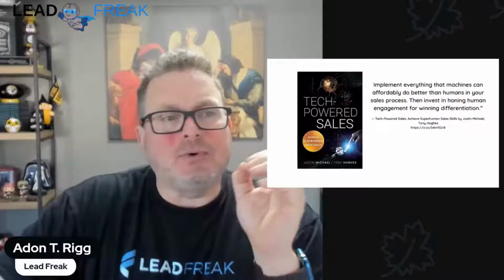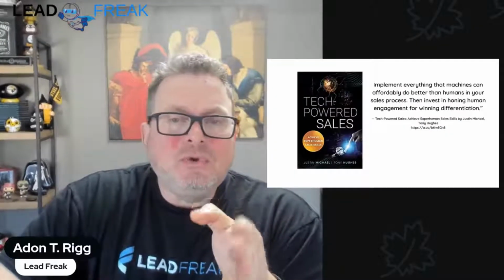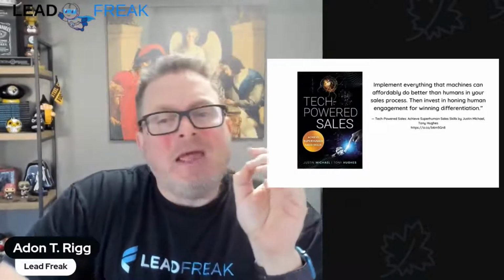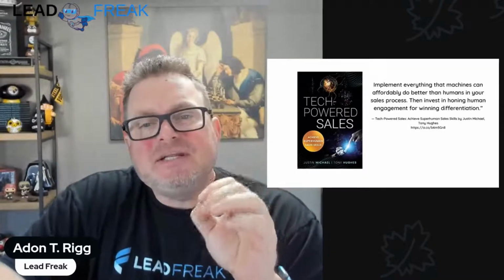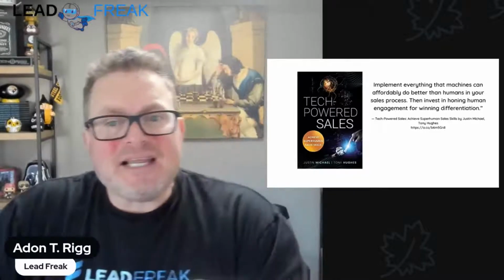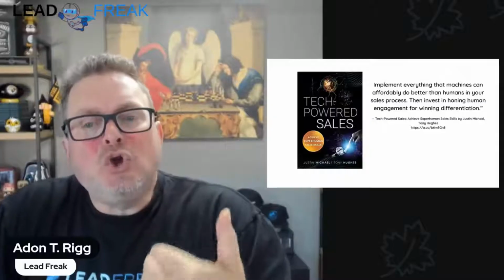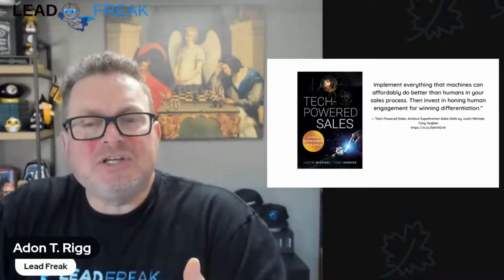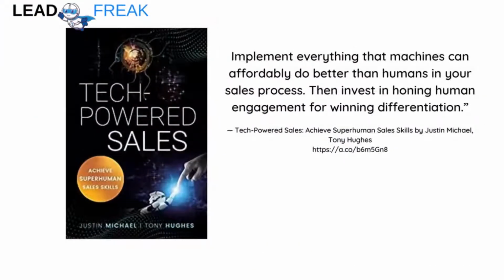Clone Yourself For Lead Generation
In this episode we look at how we can clone ourselves for top of the funnel low yielding activities and allow more time for meeting with sales-ready prospects